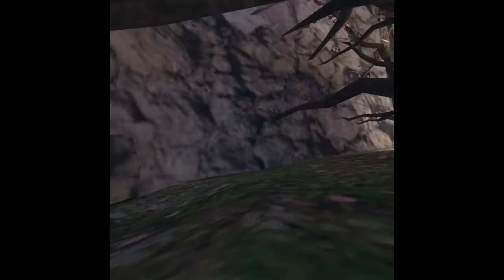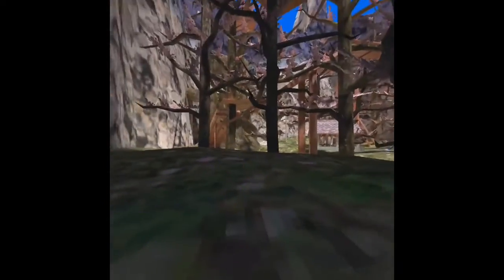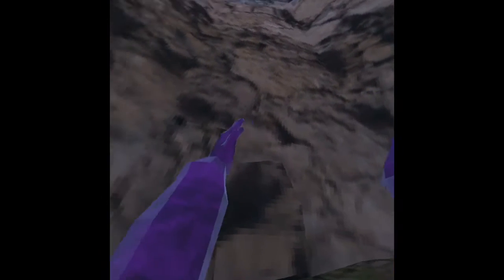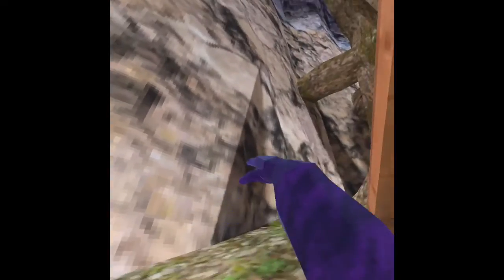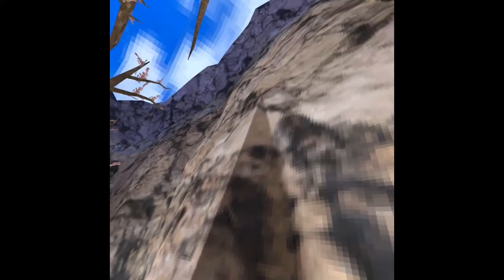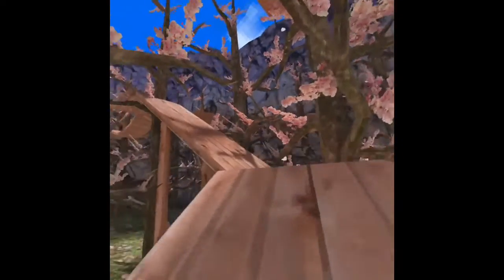THE SECRET DOOR IS OPENING?!!! Gorilla tag vr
Spring is finally here …. maybe here ………or I’m completely wrong! 😁

I found what could be a glitch or a Glimpse of something awesome!

Any who I hope you enjoyed the video! 😆